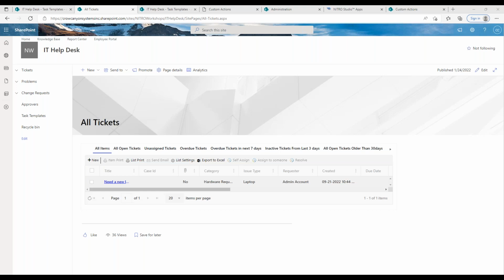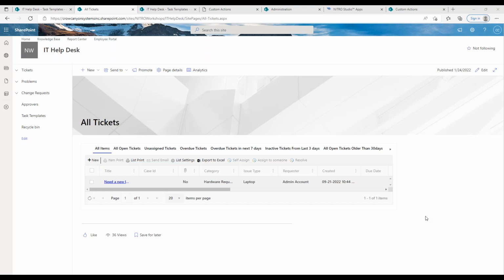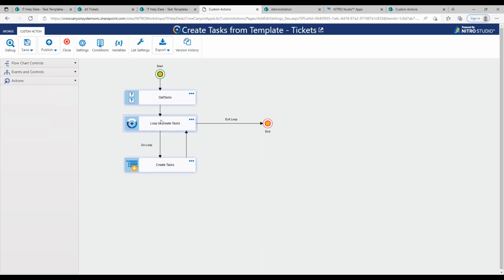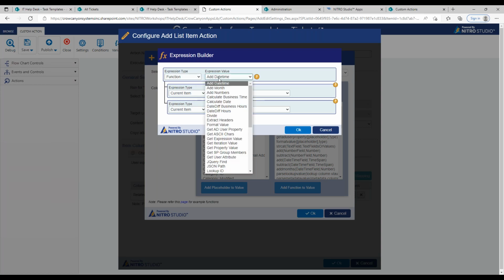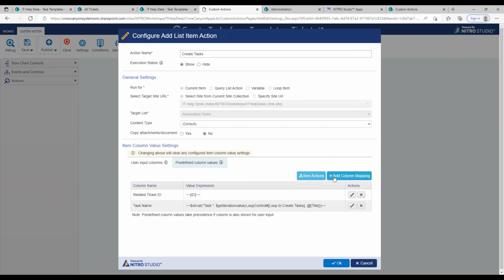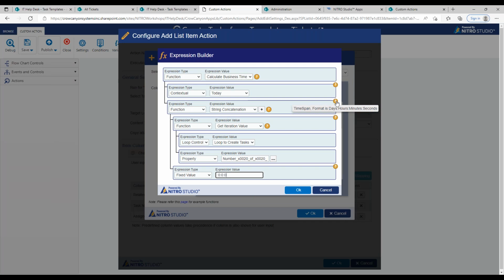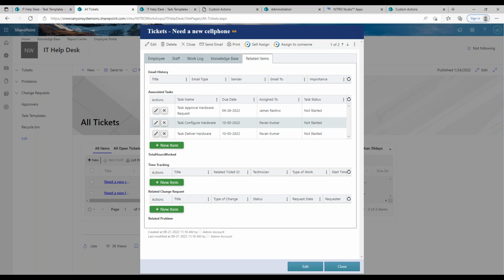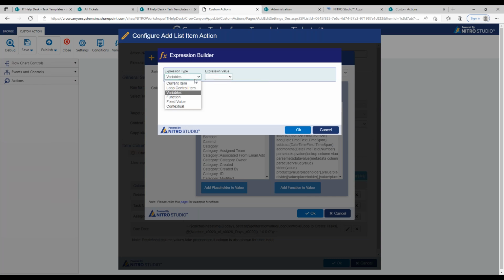NITRO Workshop: NITRO Expression Builder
In this workshop we'll present and demo the new expression builder in NITRO Studio.  Showing how this powerful feature supports a whole host of functions that you can use to perform string, mathematical, conditional, and date operations on values from the workflow context. The NITRO expression builder feature in Custom Actions and Workflows will help you choose and build the right function, at the right time.

Please Join James Restivo as he shows you how to use the new expression builder and its powerful functionality!

Covering::
- How the new expression builder works
- See how you can easily build and nest complex functions to set column values
- Works with both variables and literal values
- Q&A

Watch the replay now to learn more about using NITRO Studio's new expression builder.